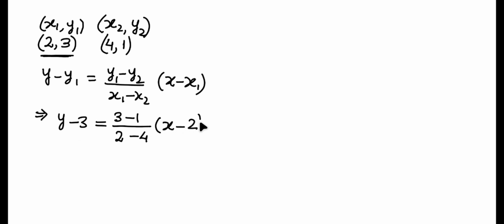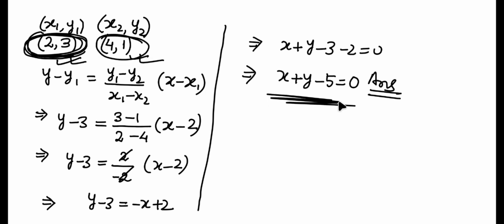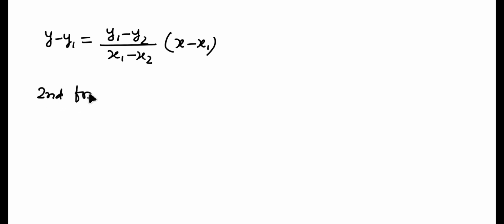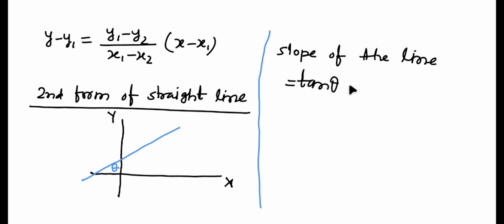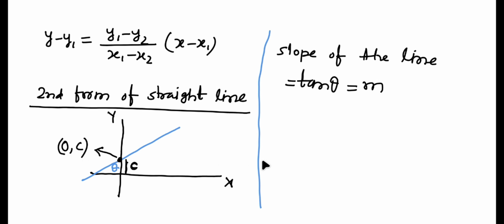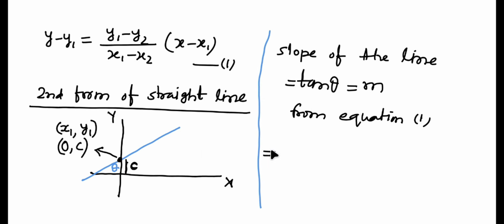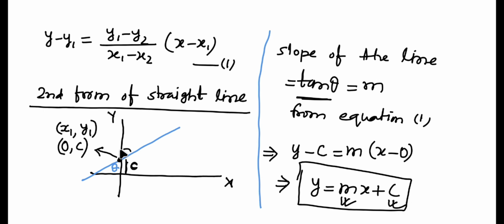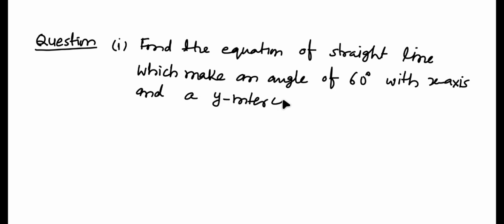XI(2nd Sem): Equation of Straight line (2) Slope Intercept form